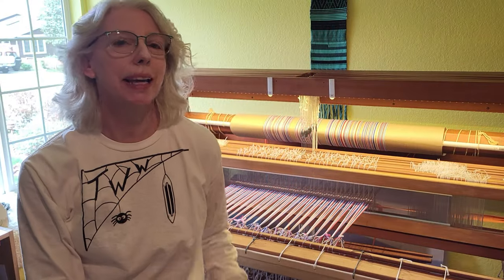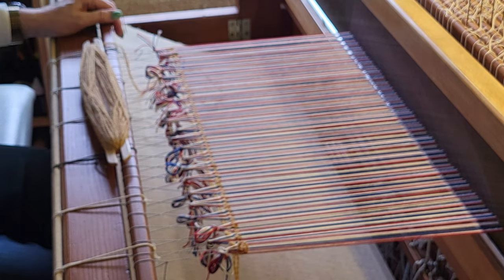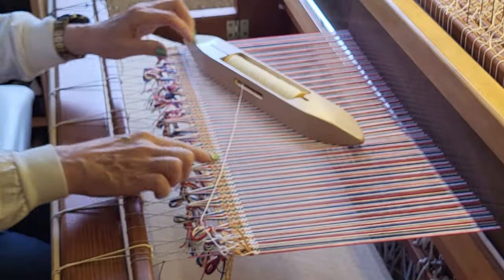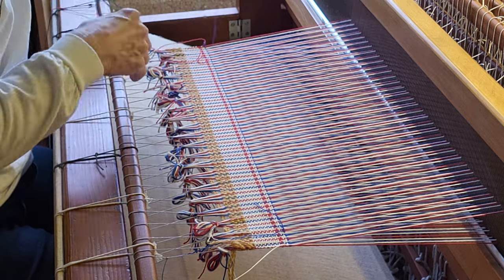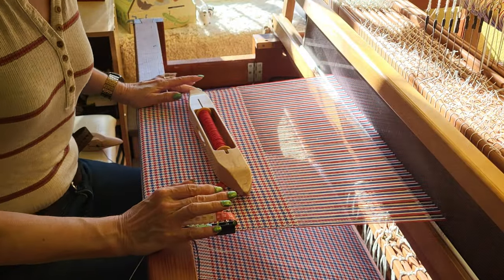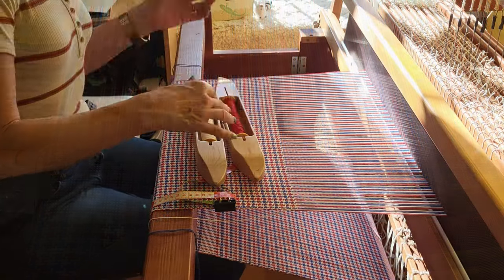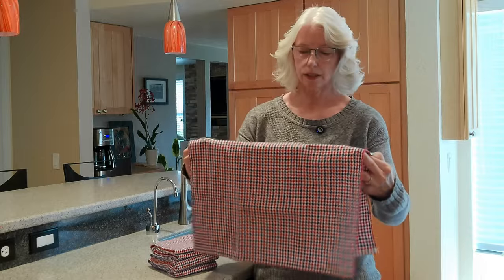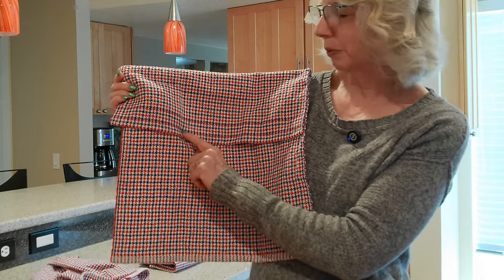Weaving Fourth of July Plain Weave Towels on a Multi-Shaft Loom With 3 Shuttles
In this video I weave the Fourth of July Towels on my 8-shaft floor loom. This project has a plain weave structure with an 8-thread repeat. I demonstrate how to handle 3 shuttles while weaving and experiment with different selvedge techniques.